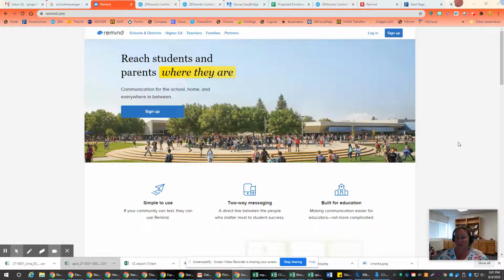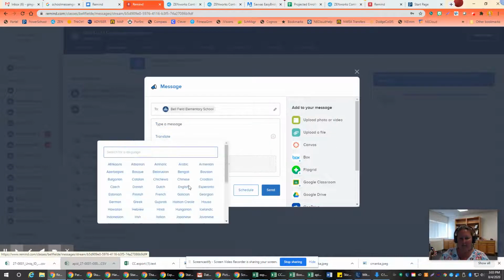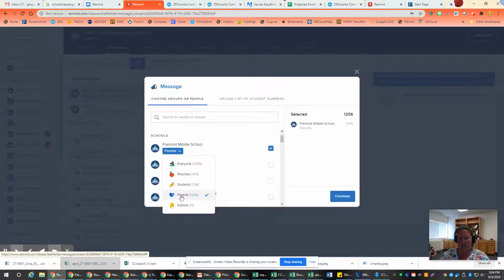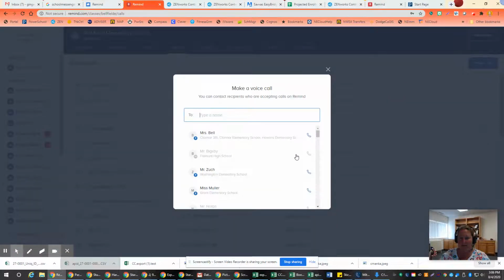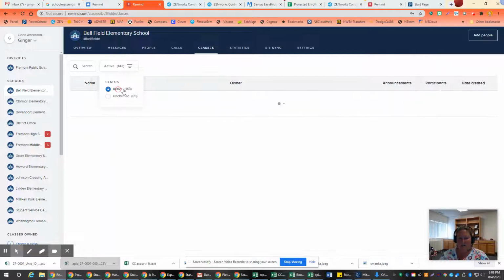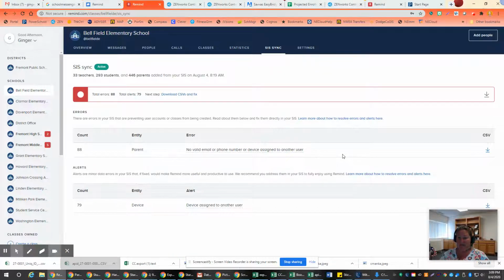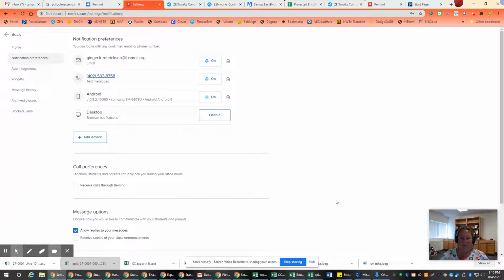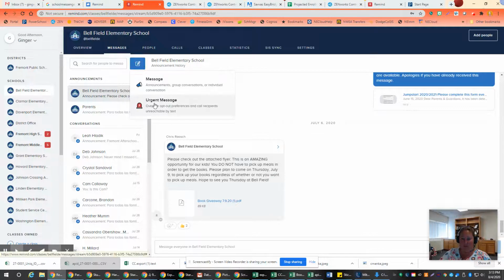Remind Training for Admin